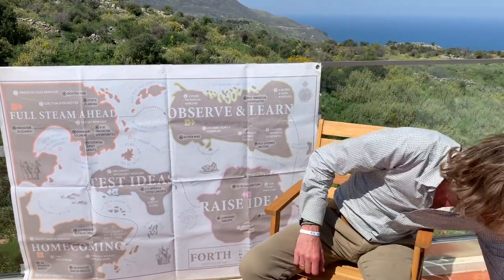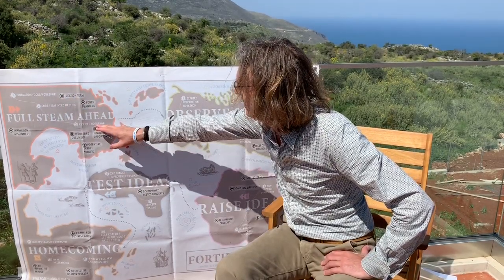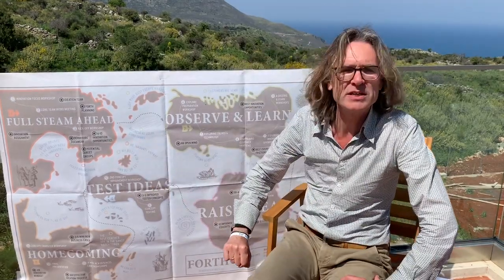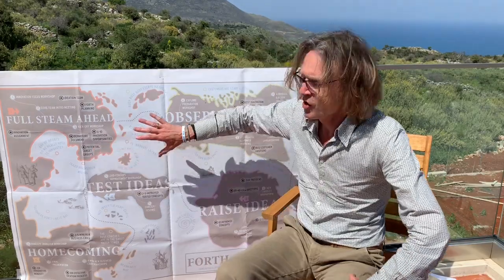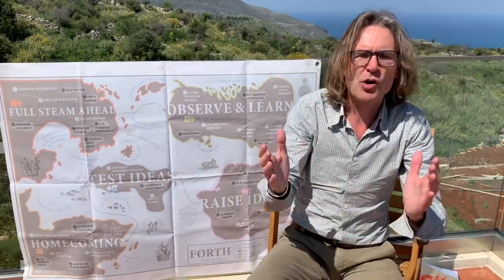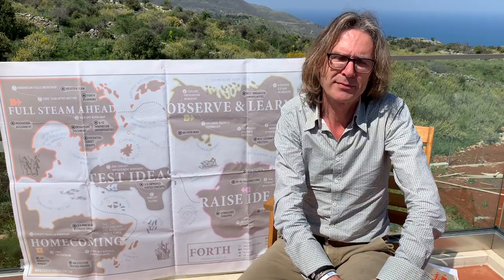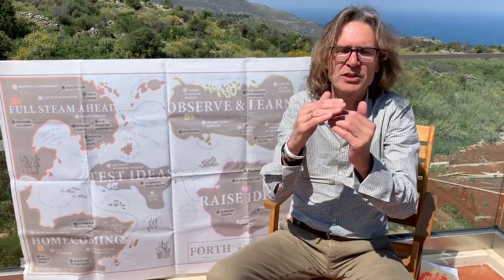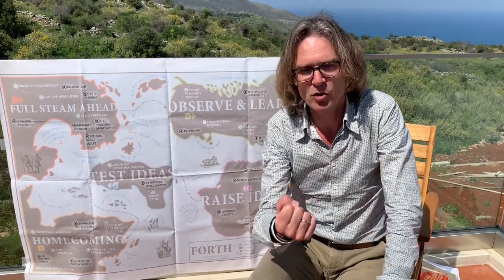Step 1: FULL STEAM AHEAD - FORTH innovation methodology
In Step 1: FULL STEAM AHEAD of the FORTH innovation methodology, Gijs van Wulfen presents the first phase of the FORTH innovation method. The proven FORTH method doubles the innovation effectiveness of innovation in your organisation.

He explains all the activities and deliverables of the first step of this 'innovation expedition' of 15 weeks from the kickoff. The main highlights of this video are: the innovation assignment, the internal innovation team, the innovation document to start the expedition, and 'how to do an innovation kickoff?'.

In this video he also discusses a lot of challenges of a front end innovation project, like: why to innovate, when to innovate, the innovation purpose, your innovation goals, the innovation planning, the team of innovators, the innovation projectleader and the innovation criteria. Start innovation in a structured way, is the message.

🔴 TIMESTAMPS
0:00 Introduction
00:40 Introducing the FORTH innovation methodology
02:00 The 5 steps of the FORTH innovation methodology
03:00 Users of the FORTH methodology
04:15 The book The Innovation Expedition
04:30 Step 1 - Full Steam Ahead - overview
05:15 The Innovation Focus workshop: making an innovation assignment
07:50 Composing an innovation team
08:40 What makes a great innovation team?
09:40 The steering committee - the extended team
11:00 The kickoff of the FORTH innovation project
11:30 identifying innovation opportunities for the next phase: Observe & learn
13:05 Where to download 20 checklists and the map in 13 languages
14:20 The end.

🔴 Great other videos of Gijs on innovation:
1. POPULAR: Playlist: The FORTH innovation methodology
3. Playlist: Innovation videos for 'starters"
4. Playlist: REINVENT your business now

🔴 ABOUT GIJS VAN WULFEN Gijs van Wulfen is a worldwide authority in innovation. He is a LinkedIn Influencer and the founder of the FORTH innovation method. His method is scientifically proven, and is being implemented on six continents. His 3rd book on innovation, ‘The Innovation Maze’, was crowned recently as Management Book of the Year. As LinkedIn Influencer he has 330.000 followers, and he travels all over the world as speaker on innovation and design thinking to inspire people in a practical way. Check out his latest book ‘Inspiration for Innovation: 101 lessons for innovators’.

🔴 You can order the bestselling book 'The Innovation Expedition' of Gijs van Wulfen at: AMAZON UK AMAZON USA AMAZON USA (E book version)